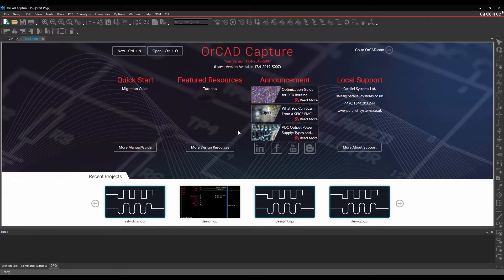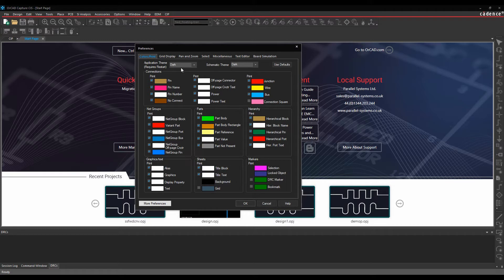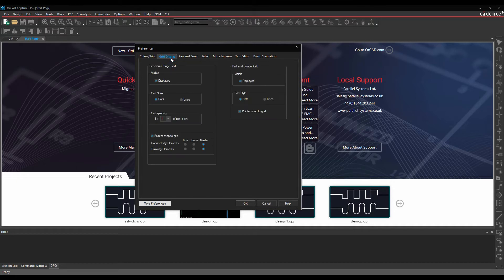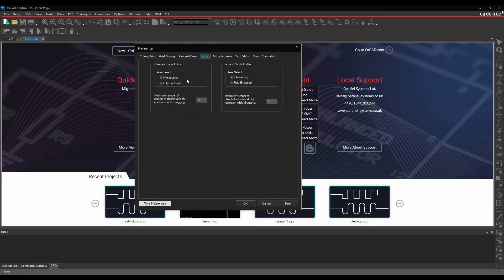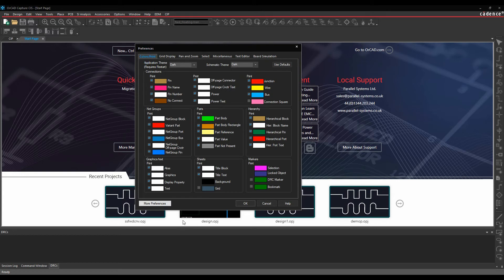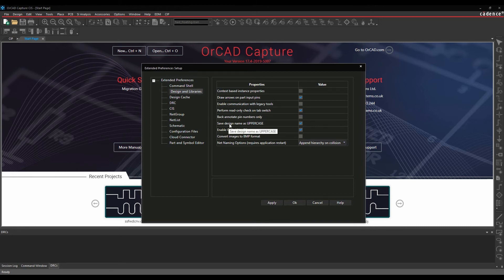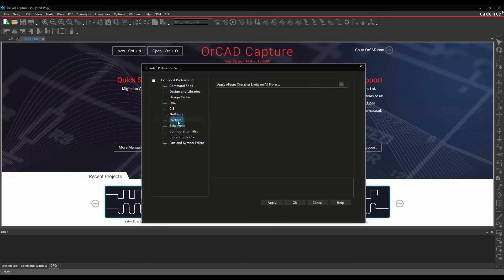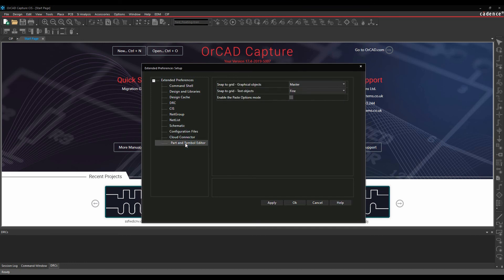OrCAD Capture Extended Preferences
Here we explore the OrCAD Capture Extended Preferences